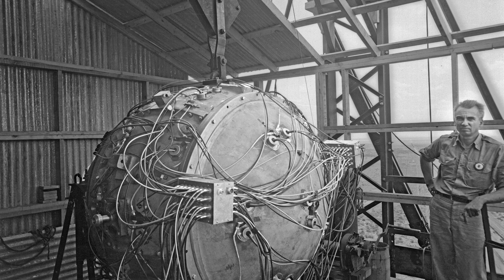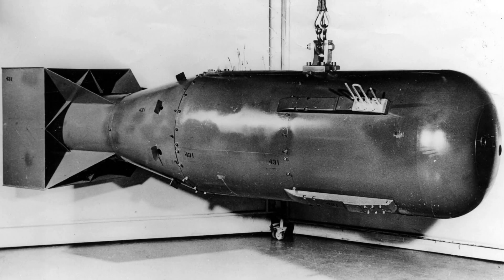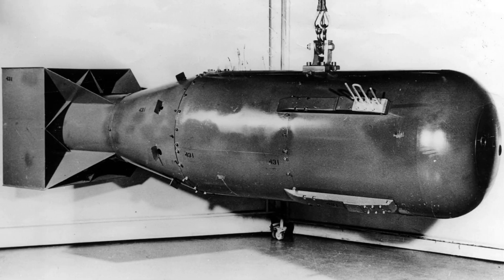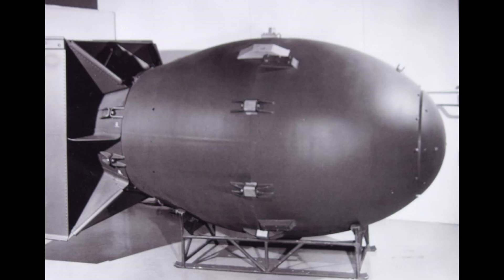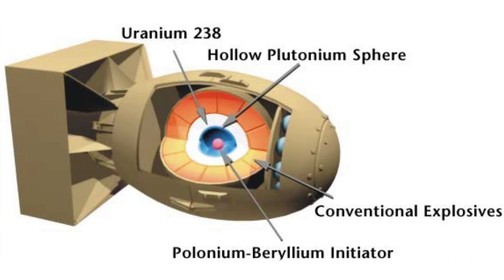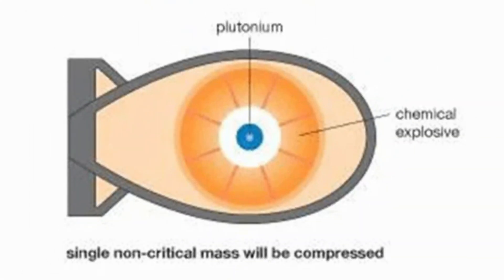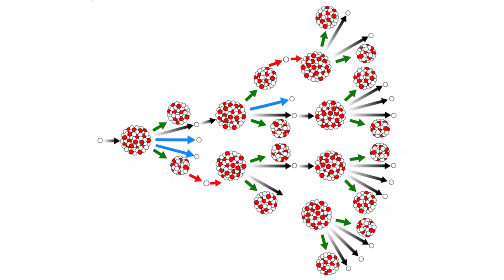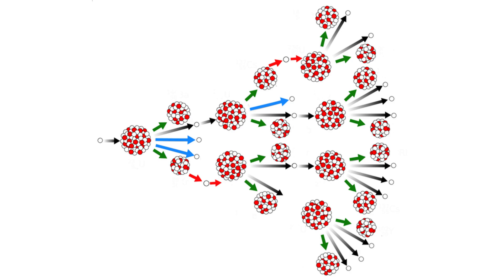How does an atomic bomb work?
Hello Friends! During World War II, Americans initiated the Manhattan Project to create the first nuclear weapon, in a race against Nazi Germany. The project lasted from 1942 until 1945, when the first test of a nuclear fission bomb was carried out. Atomic bombs were used on Hiroshima and Nagasaki on August 6 and 9, 1945, respectively, and became known as Little Boy and Fat Man.

How an Atomic Bomb Works
Nuclear bombs work on the principle of nuclear fission, where the main elements used are uranium-235 and plutonium-239. Nuclear fission is the division of an unstable atom when bombarded by neutrons, generating a chain reaction that releases a large amount of energy.

Uranium Bomb
Only the U-235 isotope of uranium is unstable enough to be used in bombs. Each uranium-235 atom that disintegrates releases three neutrons, which then cause other nuclei to fission, generating a chain reaction.

Destructive Power of Atomic Bombs
The destructive power of nuclear bombs is measured in kilotons or megatons. The Hiroshima bomb (Little Boy) had a power equivalent to 16 thousand tons of TNT, and the Nagasaki bomb (Fat Man) had around 20 thousand tons of TNT. The most powerful bomb ever made, the Tsar Bomb, had a power of 50 megatons.

Little Boy's particularities
The Little Boy bomb, dropped on Hiroshima, was uranium-235 with an estimated power of 16 kilotons. It exploded 570 meters above the ground, creating a cloud of smoke 18 km high, generating a fireball with a temperature of approximately 300 °C and a destruction radius of 2 km. The explosion caused the immediate deaths of more than 80,000 people, totaling more than 140,000 deaths due to burns, injuries and radiation exposure.